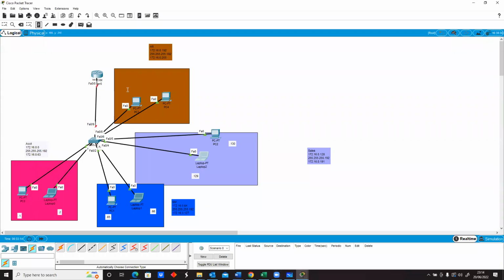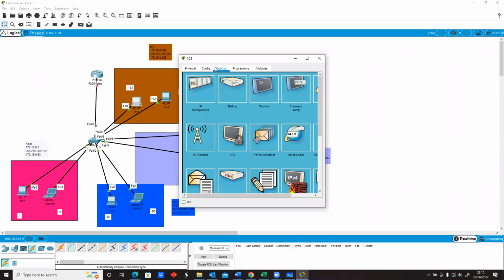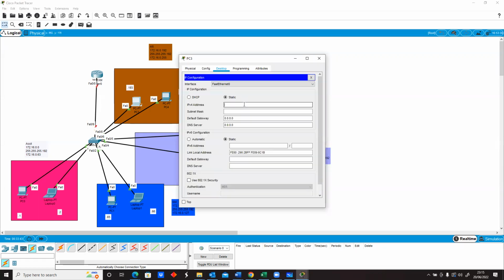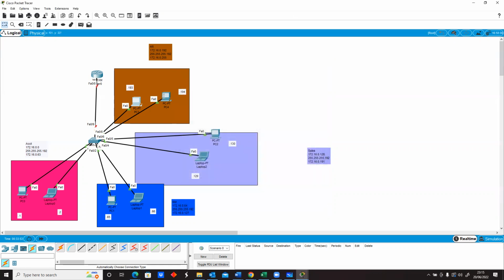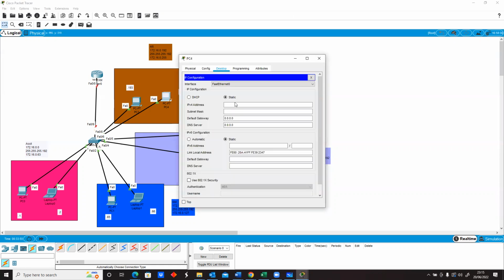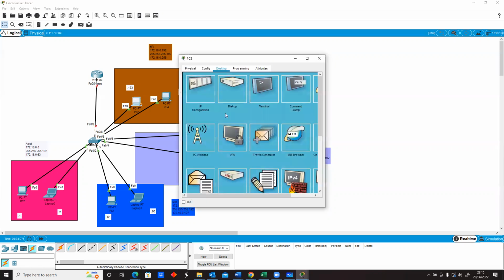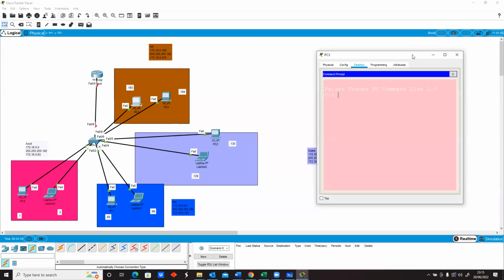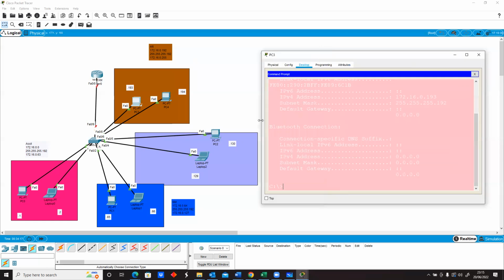CCNA 200 - 301 | Lesson 59 | Initial IP Configuration on Subnet 4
In this lesson we will continue with the Design.